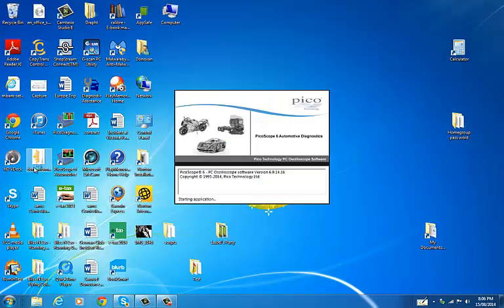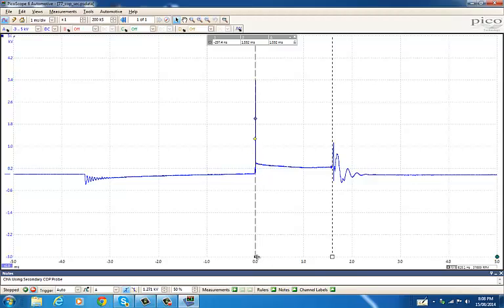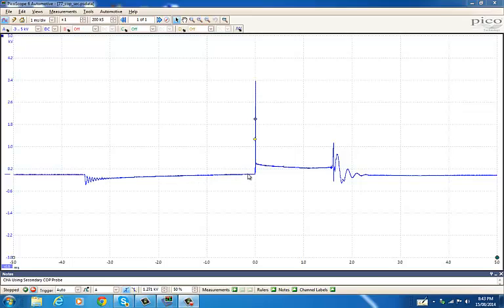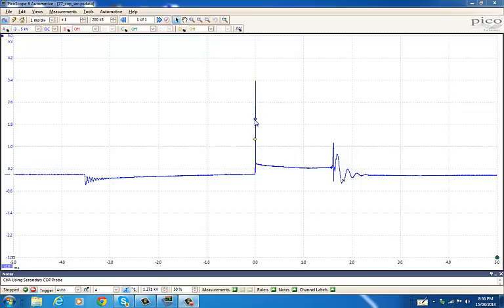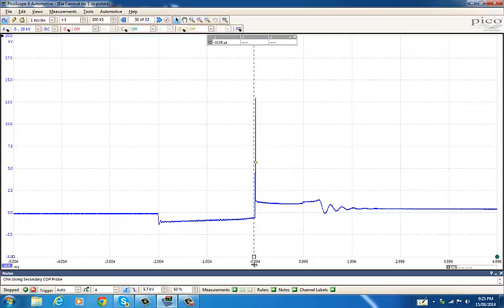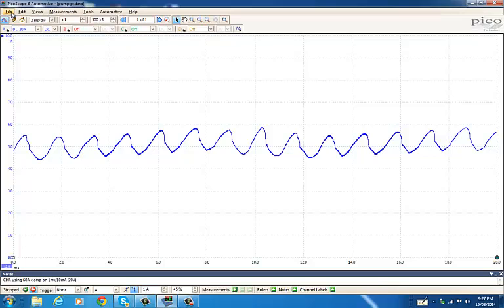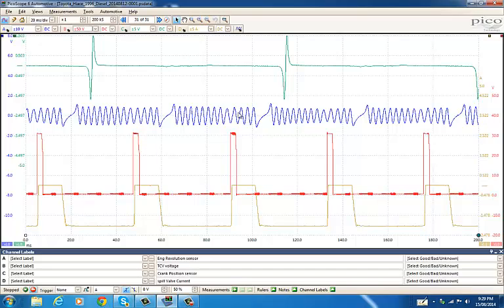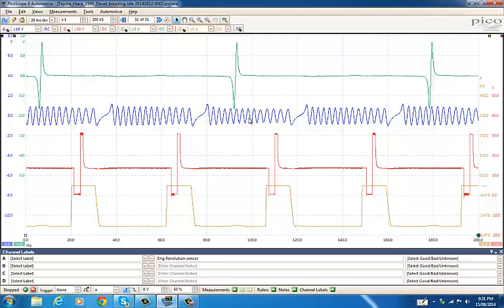Picoscope secondary set up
Maurice Donovan  Picoscope Pico scope Secondary wave pattern
oscilloscope automotive training Diesel timing issue allautos diagnostic diagnose Paul Danner Automotive training TaT
The Automotive Technician Ignition system Secondary ignition Tune up Allstate Mechanical Repairs Allstate Auto Imports